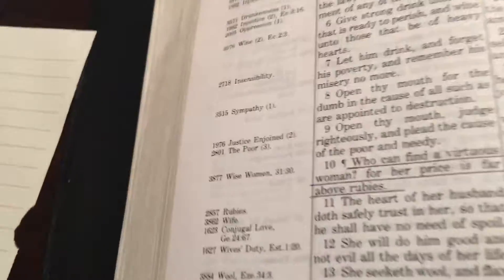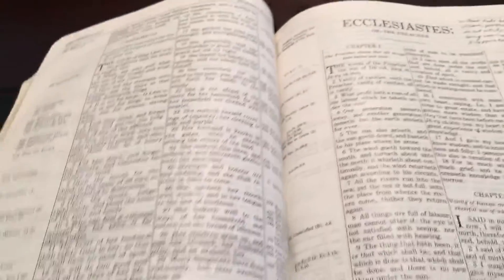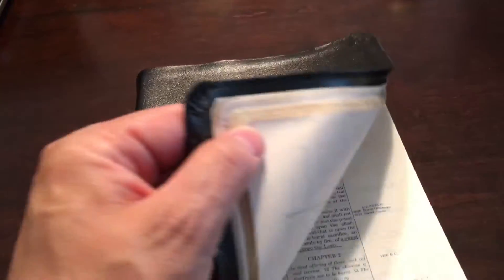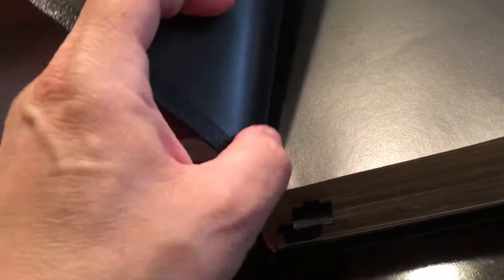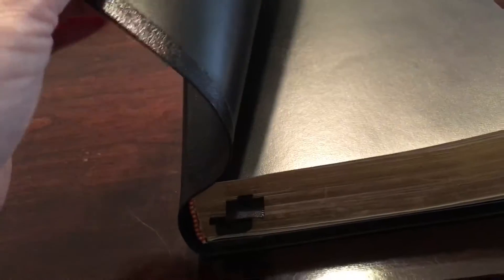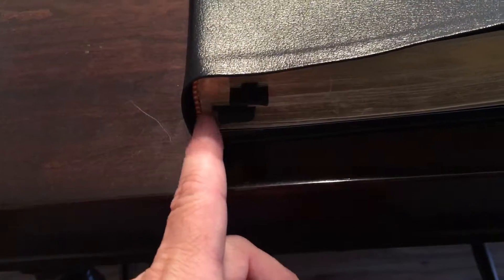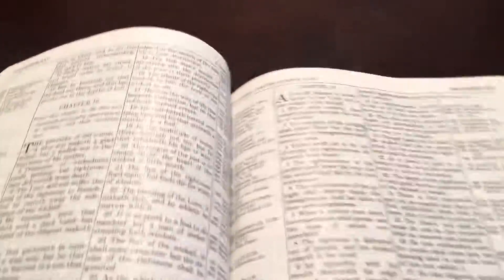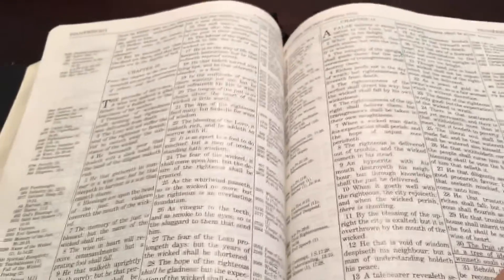Thompson Chain Reference Bible - Rebinding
Pastor Aaron with Faith to Walk Ministries sharing a Rebinding experience with the Thompson Chain Reference Bible.  Job well done.